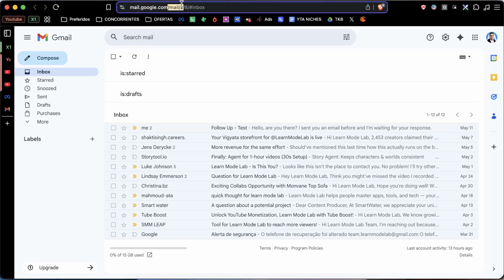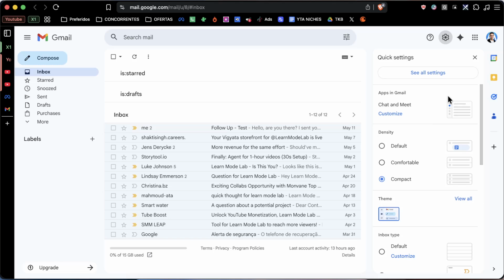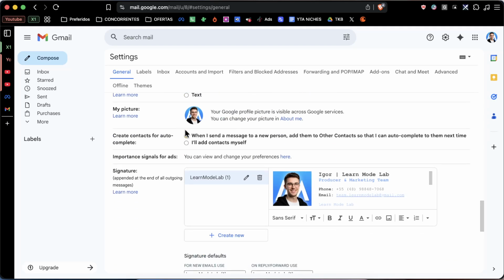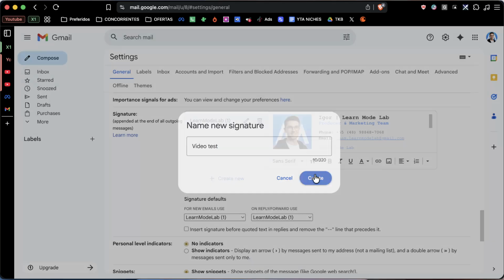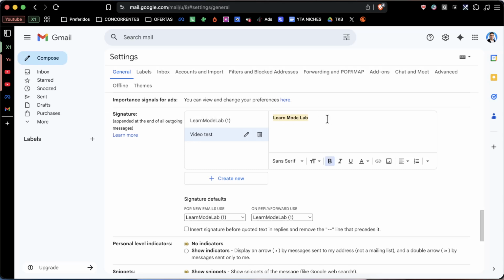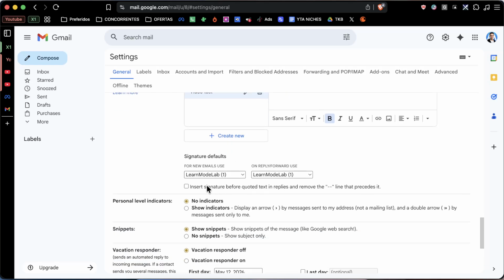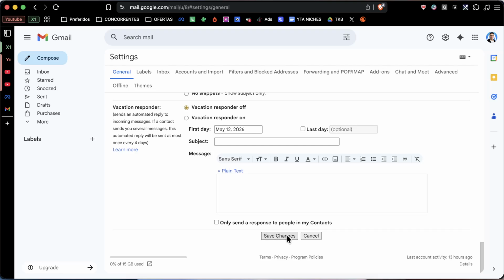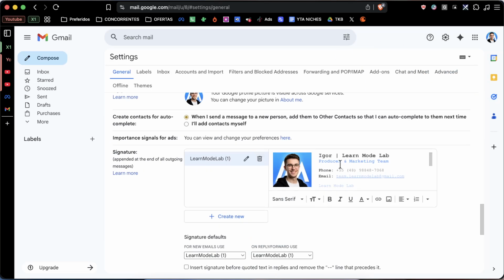HOW TO ADD SIGNATURE IN GMAIL (STEP-BY-STEP GUIDE 2026)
How to add signature in Gmail in 2026.

In this step-by-step tutorial, you’ll learn how to create and add an email signature in Gmail using desktop and mobile devices. This beginner-friendly guide covers custom signatures, images, links, and professional email formatting.

In this video, you’ll learn:

How to add a signature in Gmail

How to create a professional Gmail signature

How to add images and links to Gmail signature

How to change Gmail signature settings

How to set different signatures for emails

How to add signature on Gmail mobile app

How to fix Gmail signature formatting issues

Common Gmail signature problems and how to fix them

This tutorial is beginner-friendly and perfect for students, professionals, freelancers, and business owners using Gmail.